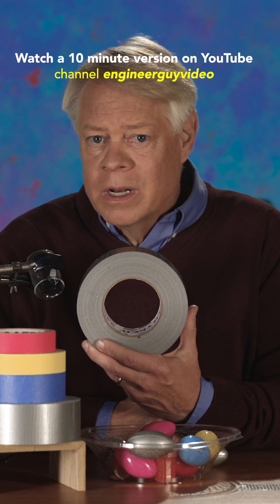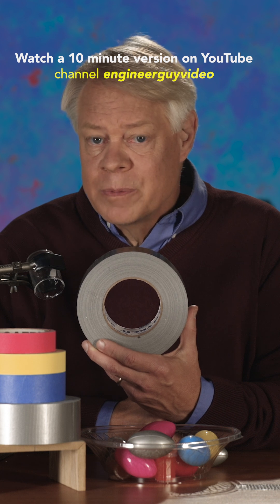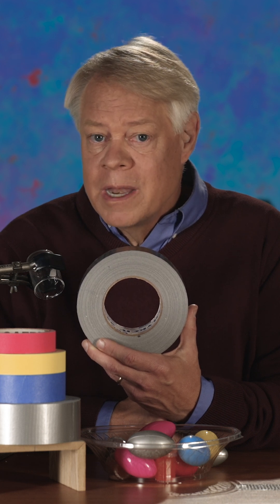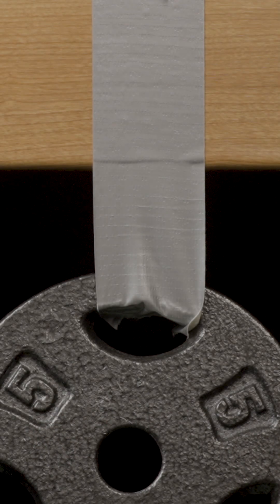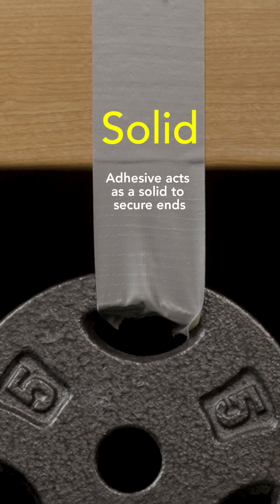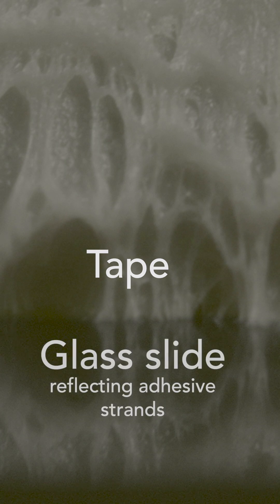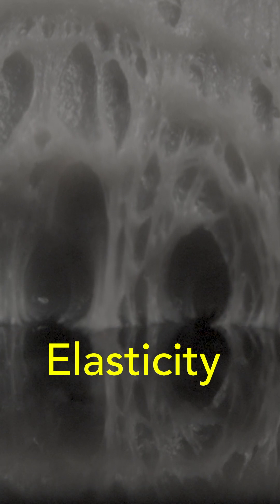Duct Tape’s Adhesive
Bill explains that the adhesive used in tape is a viscoelastic substance — a substance that can act like a liquid or a solid and that can be elastic. It is this behavior that allows duct tape to adhere with light pressure, hold tight, and let go when peeled from a surface. Bill’s ten-minute video about duct tape explains more